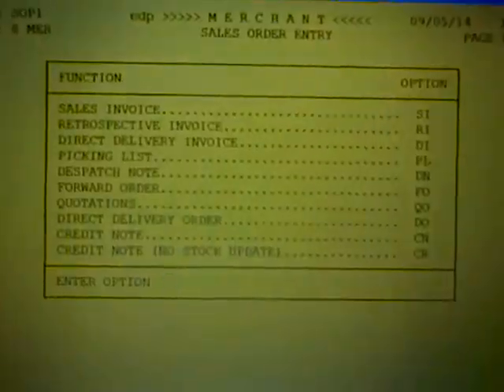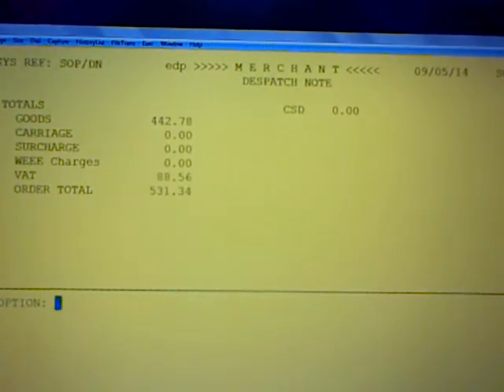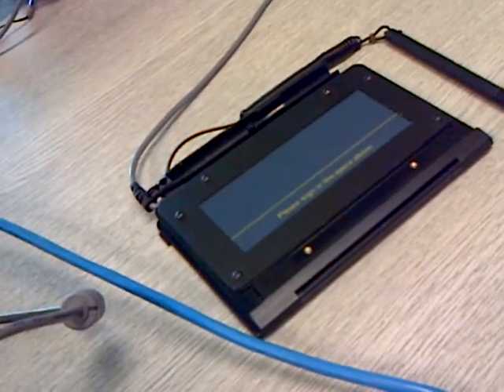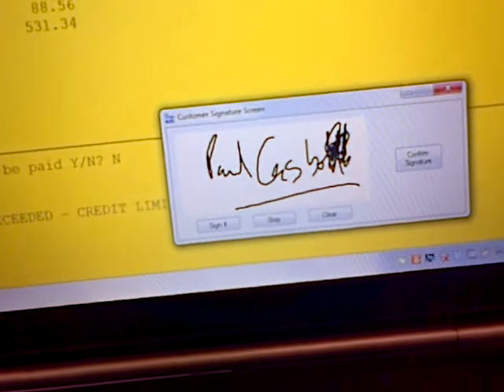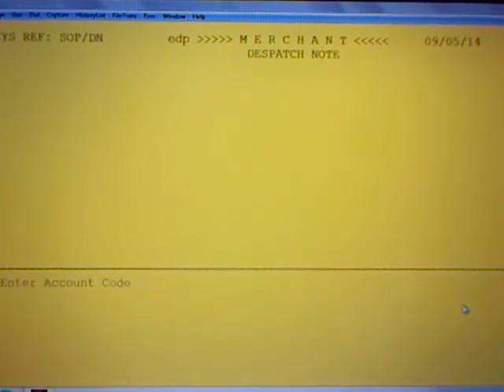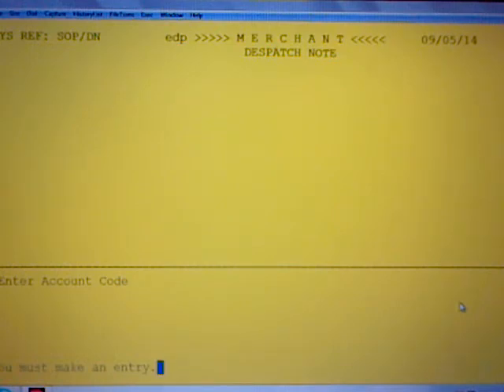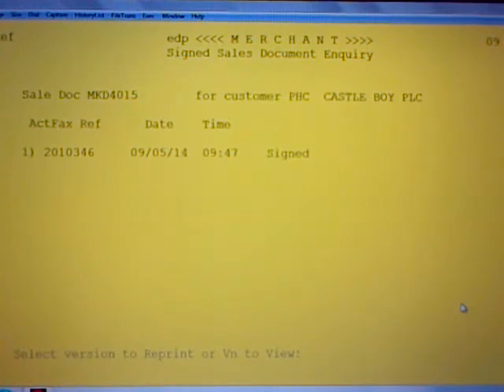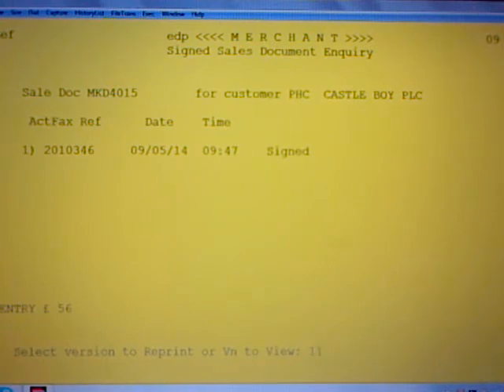Using Signature Pads in MERCHANT Software